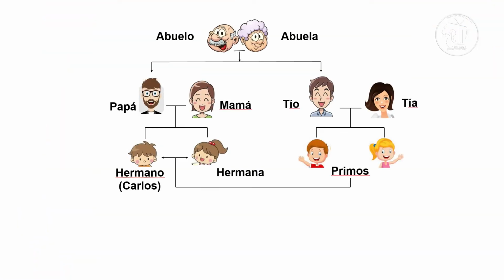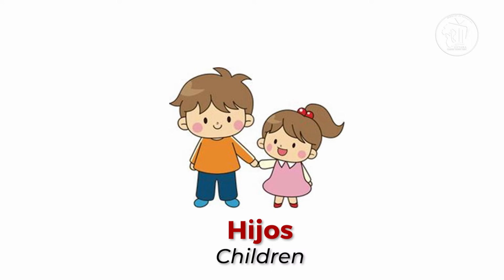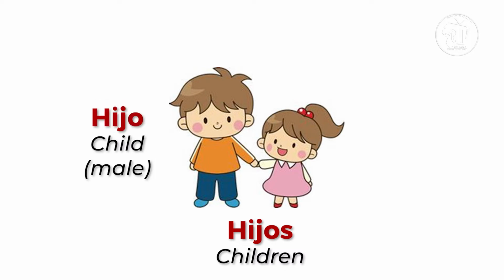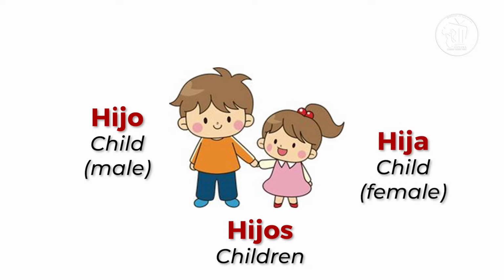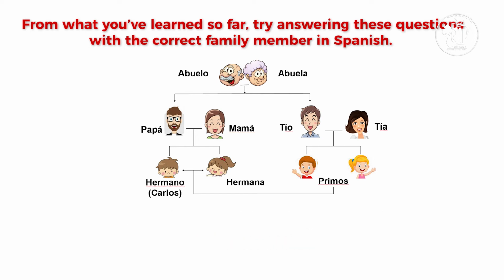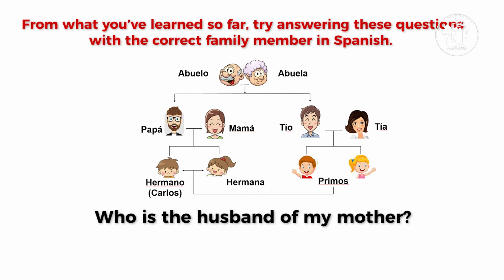La Escuelita de Español - Episode 15 - The Family